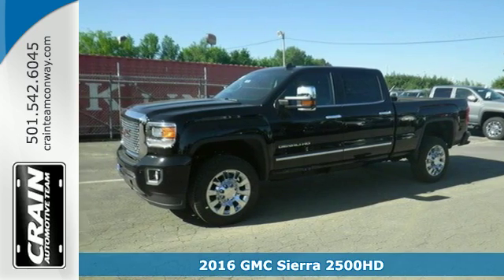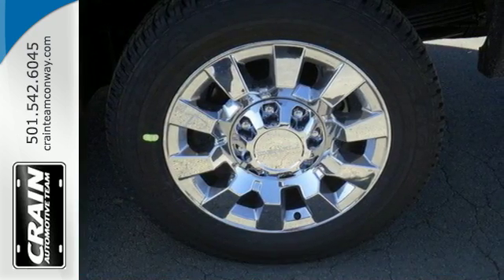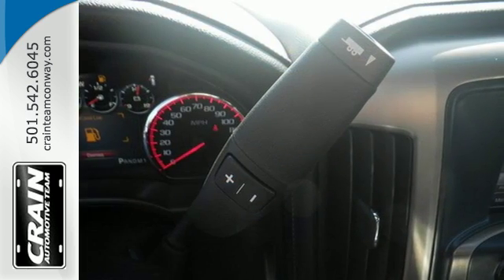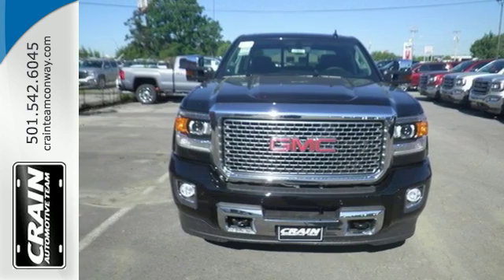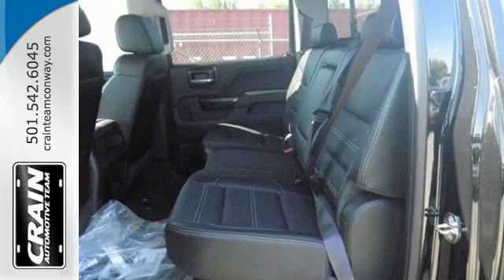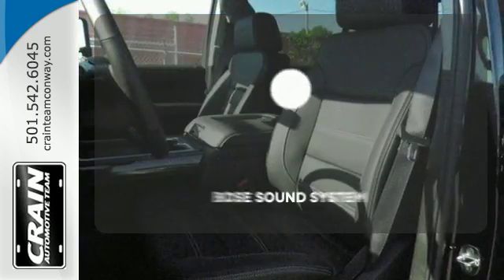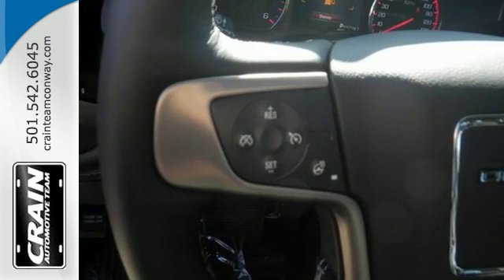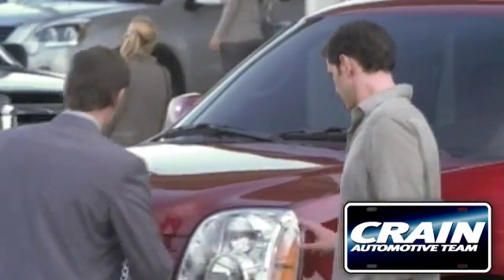New 2016 GMC Sierra 2500HD Conway AR Little Rock, AR 6GT7992 - SOLD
Year: 2016
Make: GMC
Model: Sierra 2500HD
Trim: DENALI
Engine: 6.0L Vortec 1000 VVT V8 SFI E85-Compatible Flex-Fu
Transmission: Automatic
Color: Onyx Black
Interior: Jet Black
Stock #: 6GT7992
VIN: 1GT12UEG0GF180325
This outstanding example of a 2016 GMC Sierra 2500HD Denali is offered by Crain Buick Conway. This GMC includes: ENGINE, VORTEC 6.0L VARIABLE VALVE TIMING V8 SFI E85-COMPATIBLE, FLEXFUEL Flex Fuel Capability 8 Cylinder Engine TRANSMISSION, 6-SPEED AUTOMATIC, HEAVY-DUTY, ELECTRONICALLY CONTROLLED A/T 6-Speed A/T SEATS, FRONT FULL-FEATURE LEATHER-APPOINTED BUCKET Seat Memory Power Passenger Seat Heated Front Seat(s) Leather Seats Power Driver Seat Passenger Adjustable Lumbar Driver Adjustable Lumbar Bucket Seats *Note - For third party subscriptions or services, please contact the dealer for more information.* There's a level of quality and refinement in this GMC Sierra 2500HD that you won't find in your average vehicle. No matter the terrain or weather, you'll drive at ease in this 4WD-equipped vehicle. With exceptional safety features and superb handling, this 4WD was engineered with excellence in mind. Added comfort with contemporary style is the leather interior to heighten the quality and craftsmanship for the GMC Sierra 2500HD Every new and pre-owned vehicle is backed by the Crain Commitment, including our 100% low price guarantee, a 100 hour love it or leave it exchange policy, and a 100 year 100,000 mile warranty. The Crain Team's Got 'Em!

Address:
1003 North Museum Road